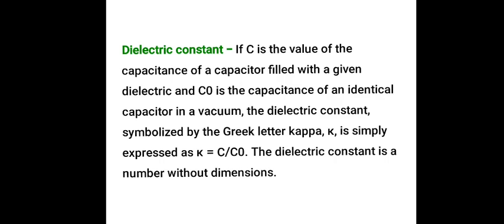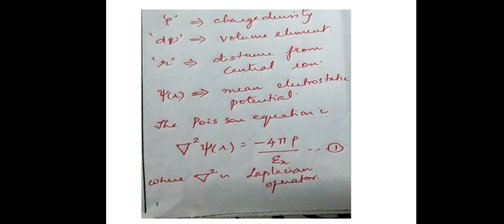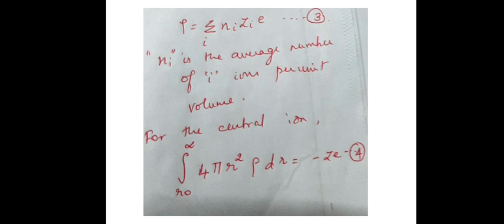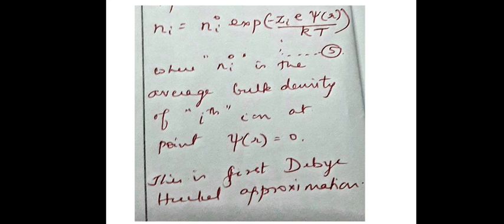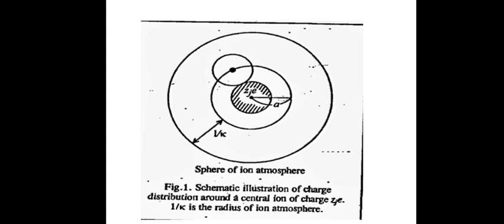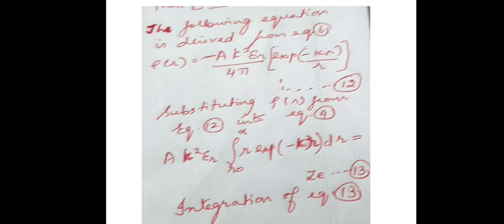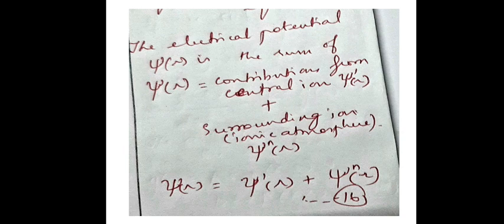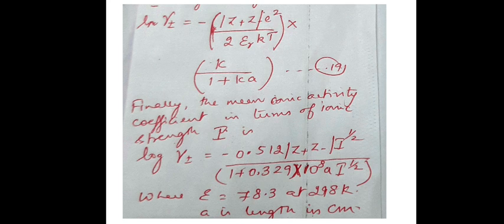Determination of activity coefficient for strong electrolyte / Electrochemistry - CSIR Chemistry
Welcome
In this video i tried to explain about how to determine the activity coefficient of strong electrolytes.
The notes for this will be uploaded later.